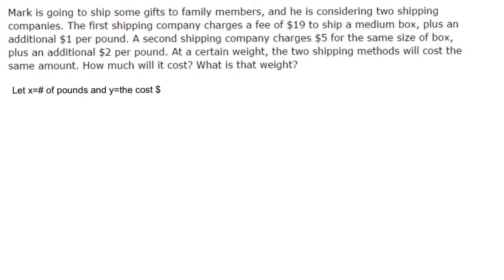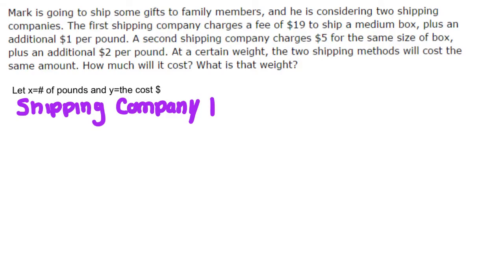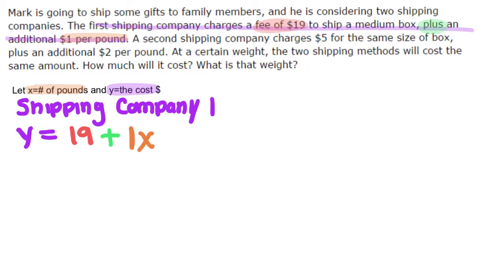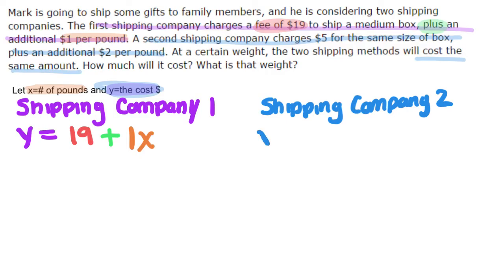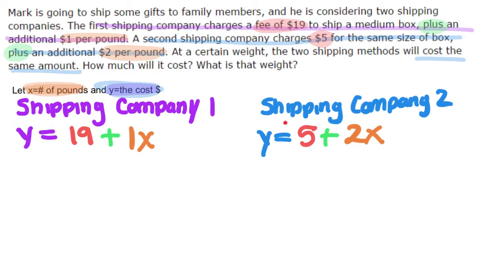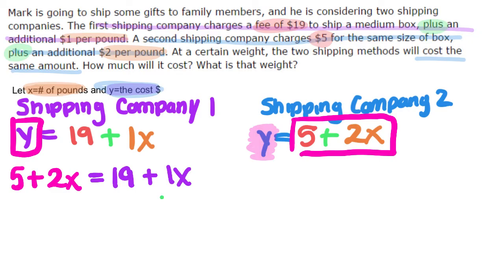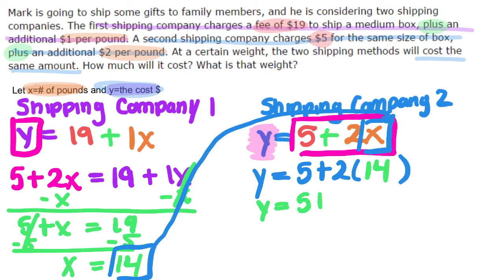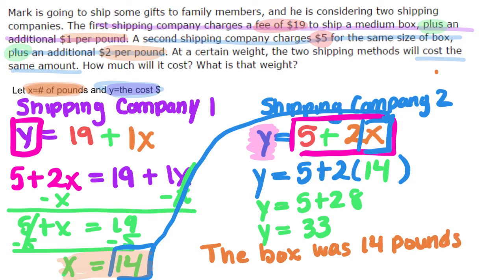Word Problems with Systems of Equations Example #4